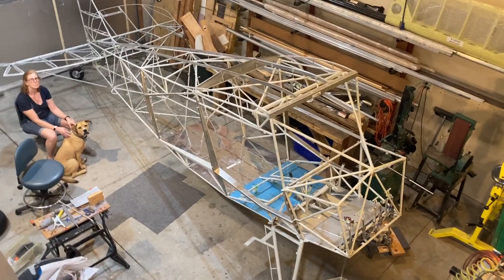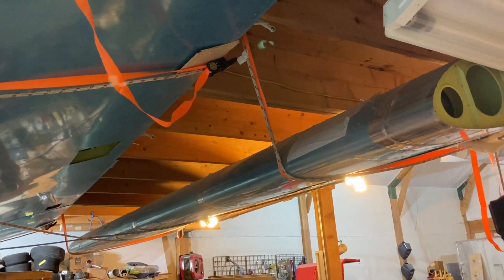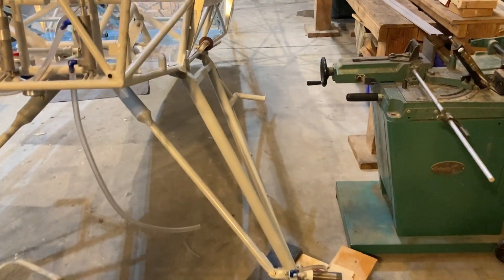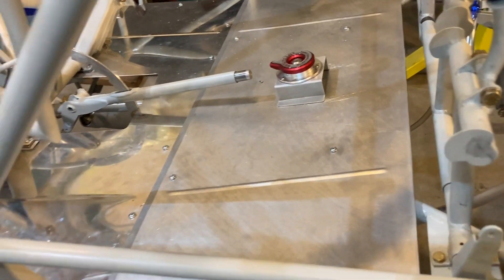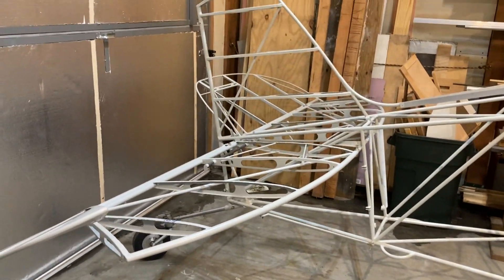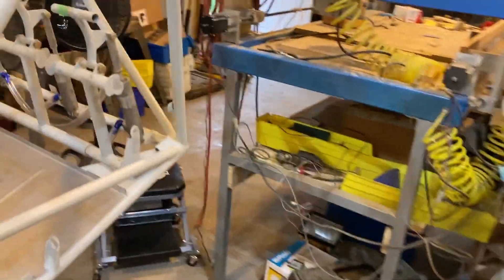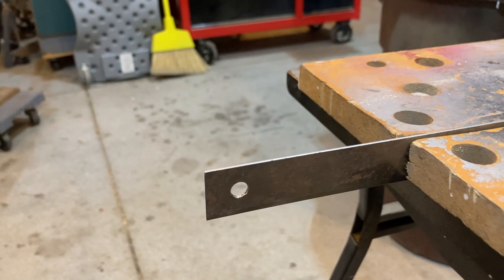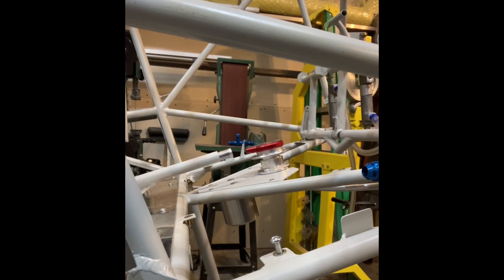Bearhawk Kit Update 1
Intro to the builders and a look at the Bearhawk model B kit after the first 6 weeks of building.